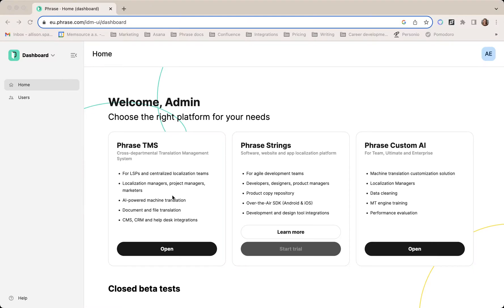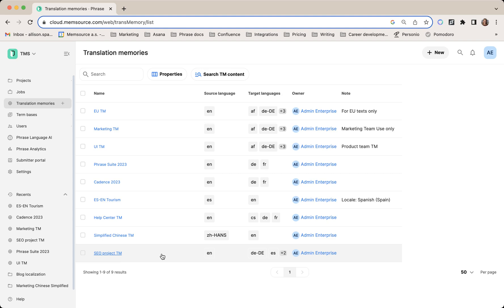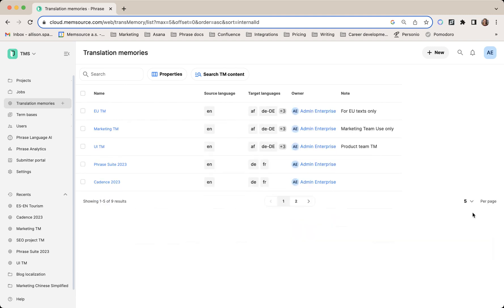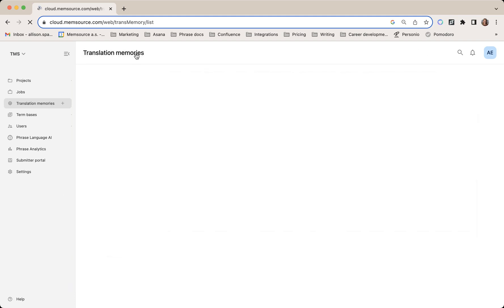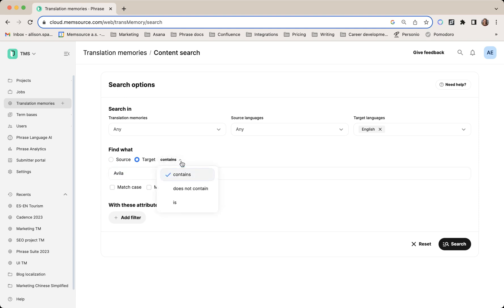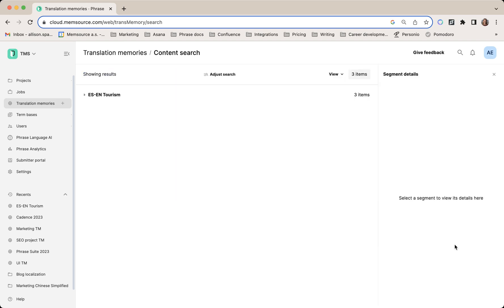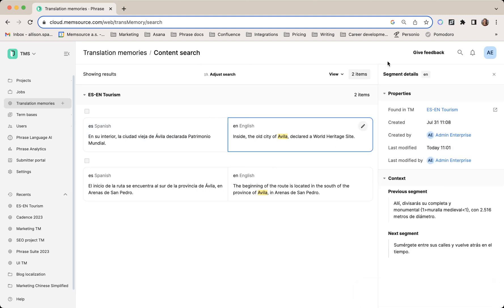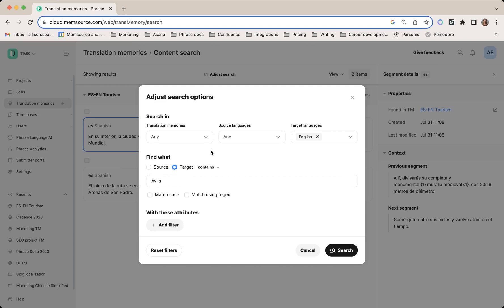Search and maintain content across multiple TMs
TM (Translation Memory) upkeep is now easier and faster with the new translation memory content search. With advanced search options, filters, and support of regular expressions you can find exactly what you’re after and make edits right away.